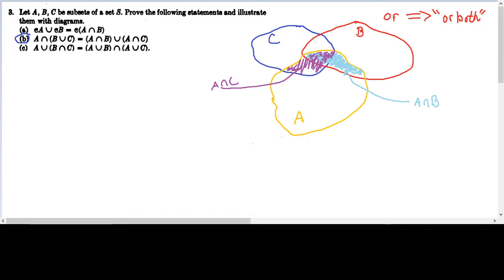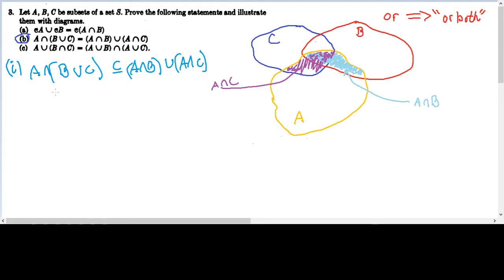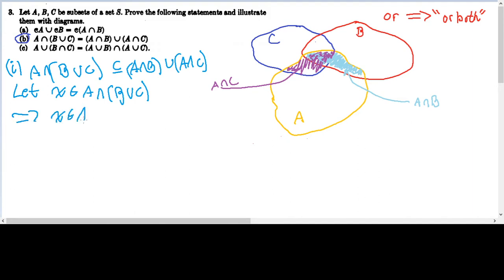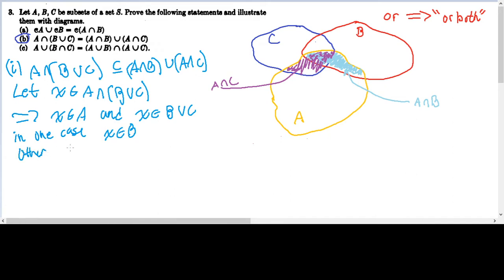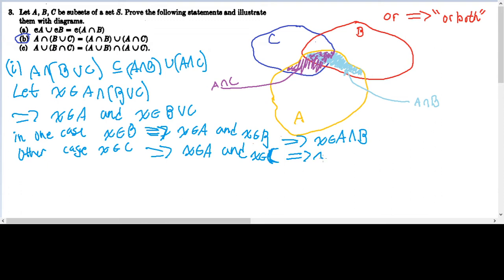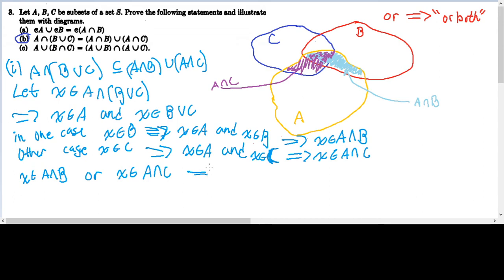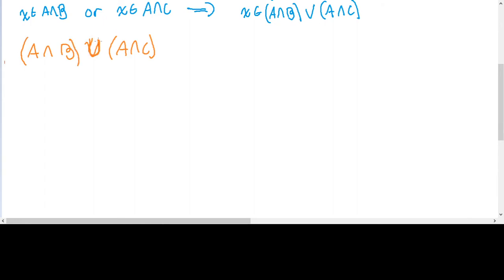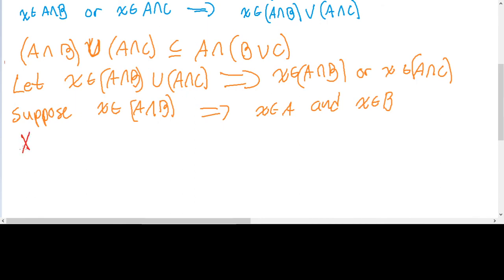Set Theory | Another Set Equality Proof | Intro to Analysis by Rosenlicht | Problem 3b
Problem 3b in Chapter 1 of Introduction to Analysis by Maxwell Rosenlicht
I like to think about this as the distribution of the intersection into the union of two sets.